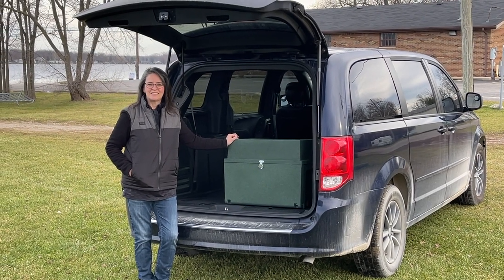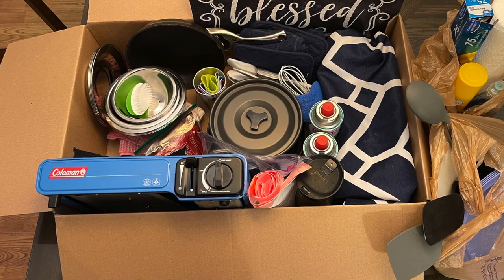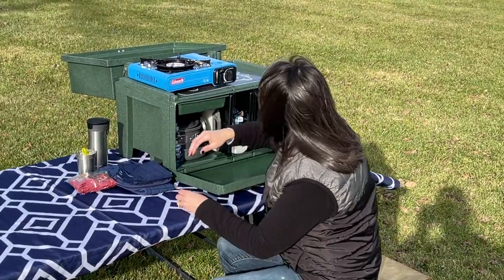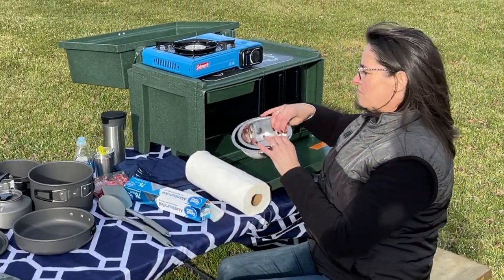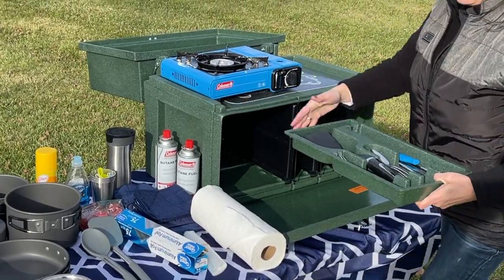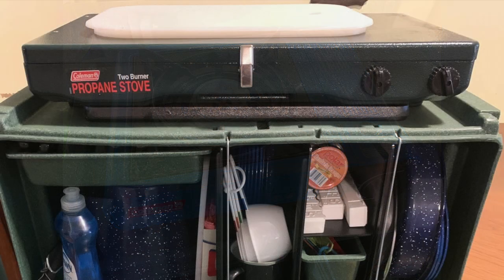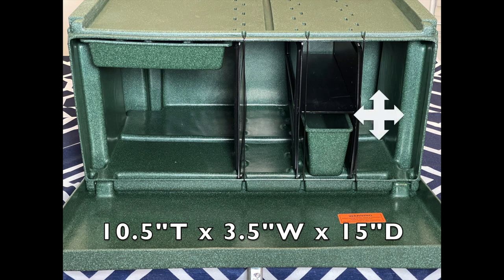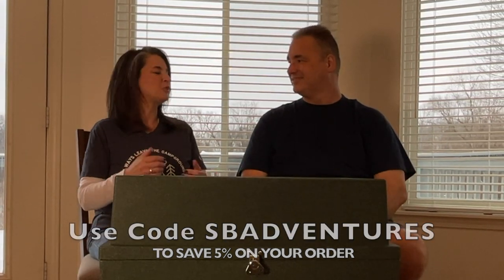The Chuck Box Camp Kitchen Review - What's in YOUR Chuck Box?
Today we review the Chuck Box Camp Kitchen, it's made in America and it's super rugged with a lifetime guarantee!  Offering multiple storage compartments and a large cooking surface, it can be easily adapted for camping, tailgating, fishing, hunting, picnics, and much more.

This is our solution to having a ready to go all in one kitchen box for our camping and road trip adventures!

Stacey and Bill

Our Amazon Camping VanLife Fitness Storefront

Amazon links to items shown in this video
Stacey's Electric Heated Vest
Coleman Single Burner Stove
Nesting Cookware
Bill's favorite 8" Egg Pan
Table Cloth
Grip Tape
Mini Utensils
Contigo Cup
Folgers Coffee Singles
Stainless Steel Bowls & Plates
Spice Set
Cutting Board

We are in the process of gathering items for future camping/travel, If you'd like to help support us or are just curious, check out our Amazon Wish List

Amazon links are affiliate links that earn us a small percentage of funds to help support our efforts in creating these videos to share with everyone on our channel, if you click thru them and buy anything (not just the items listed above), We Thank You!